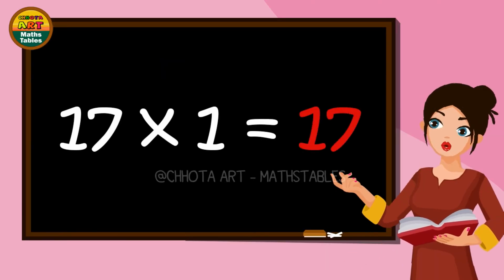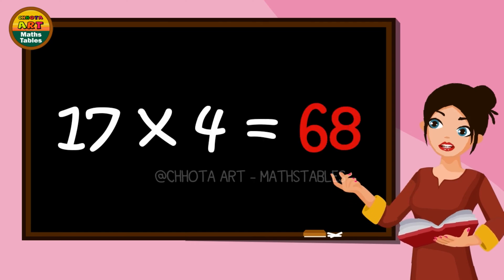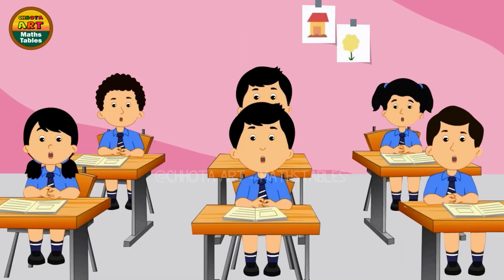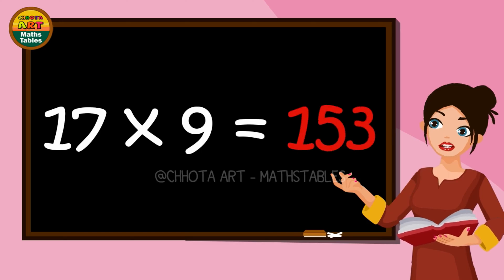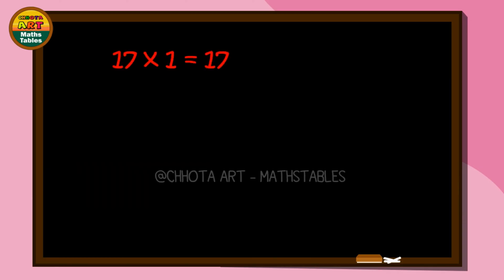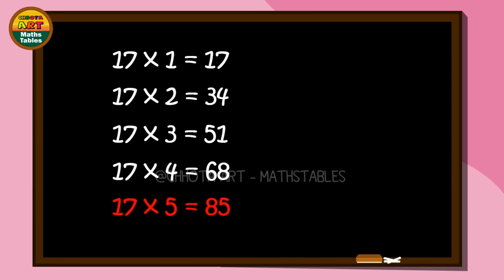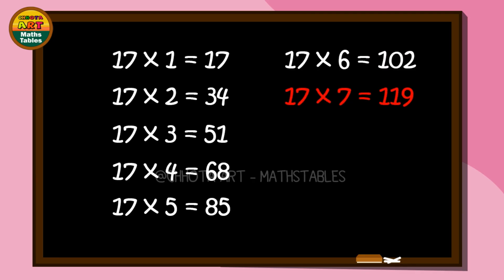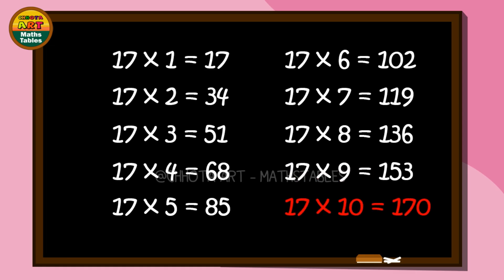Table of 17 | Rhythmic Table of Seventeen | Learn Multiplication Table of 17 x 1 = 17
table of Seventeen in a fun and playway method, the repetition also helps kids to learn the table faster and music and rhythm also helps them to grasp it faster.

100% easy way of Learn Math’s Times Tables Songs,

सत्रह का पहाड़ा